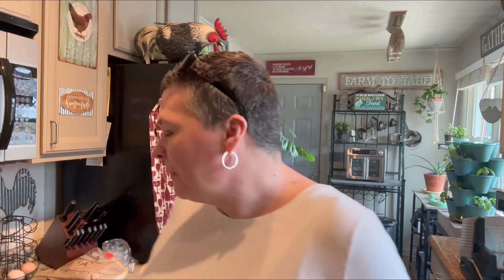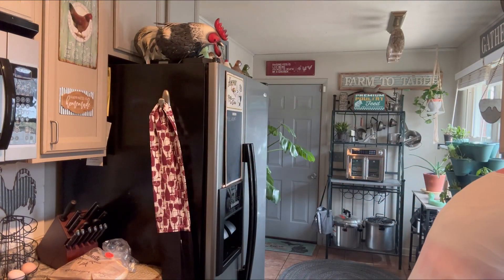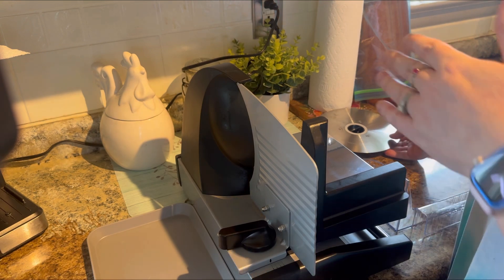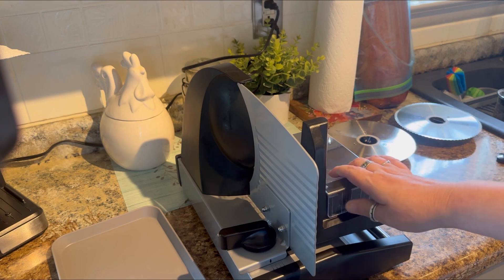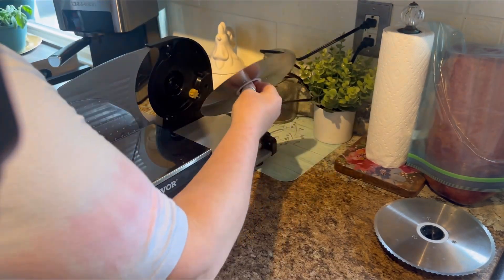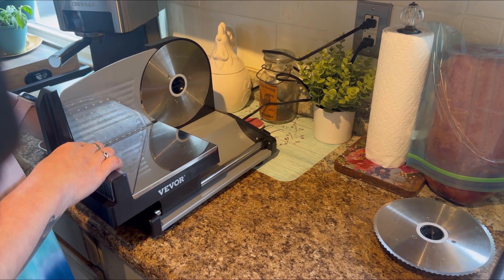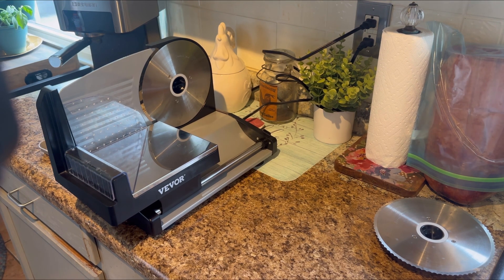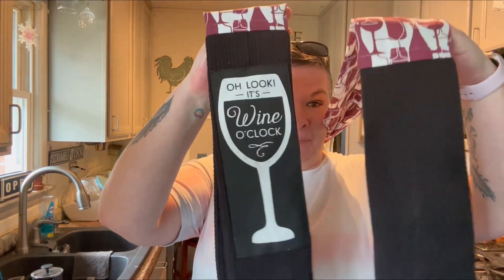Antipasto Sandwiches | VEVOR Slicer Review @vevor.official